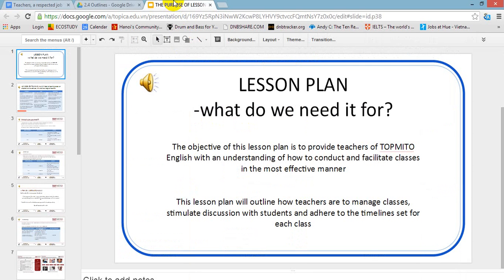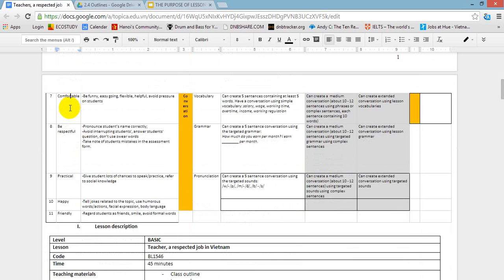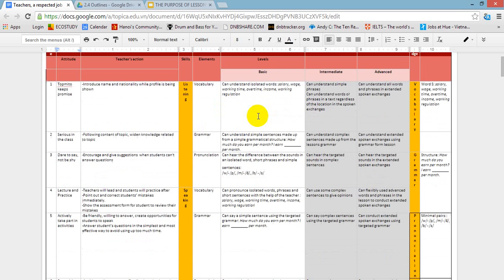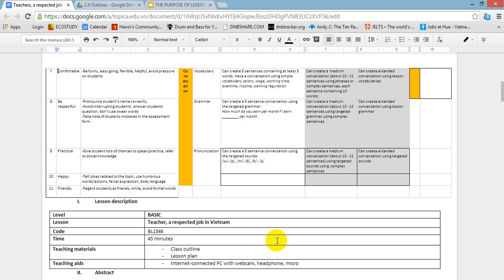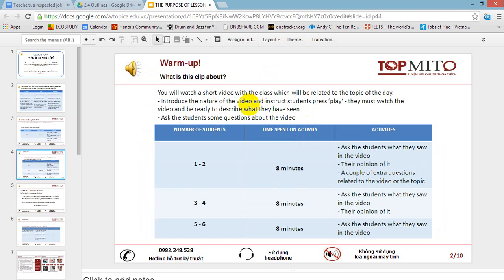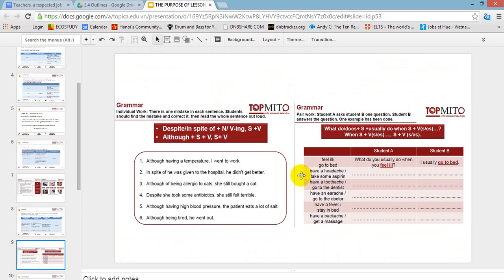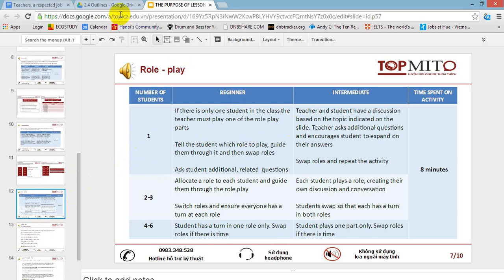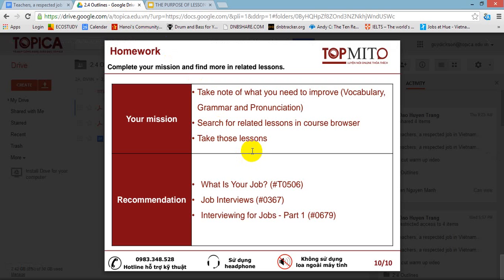Lesson Plan Video_Guy Thomas Dickson_19082014